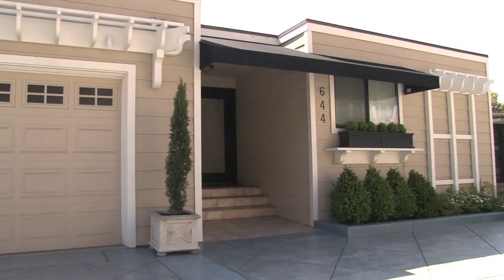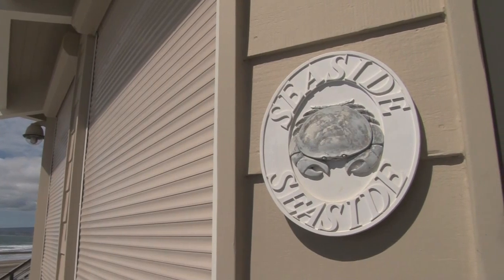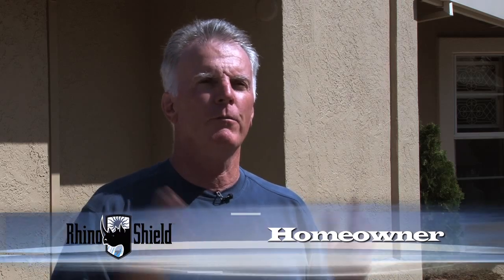Rhino Shield of California Customer Testimonial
All buildings residing along the California coast are at risk for accelerated wear from salt-laden moisture and humidity.  Rhino Shield provides a high-tech answer to the long-term problem presented by sea moisture. The homeowner in this video attests to the  paint protection Rhino Shield provides.